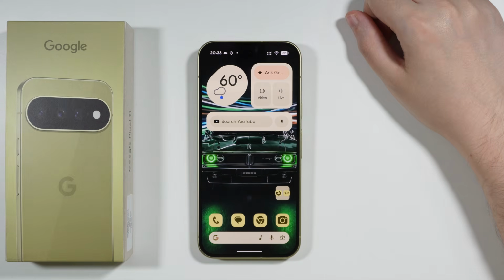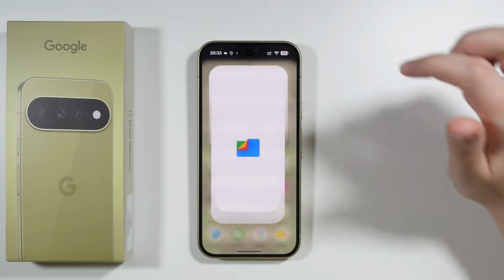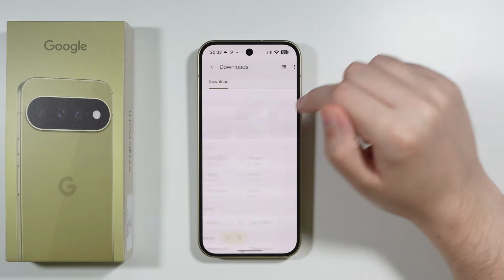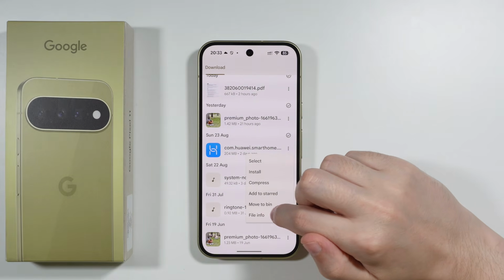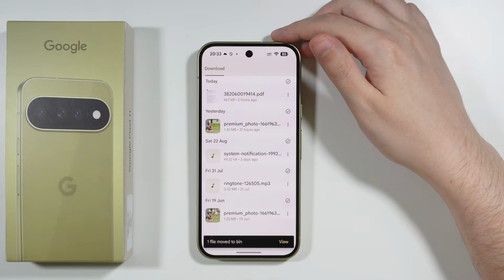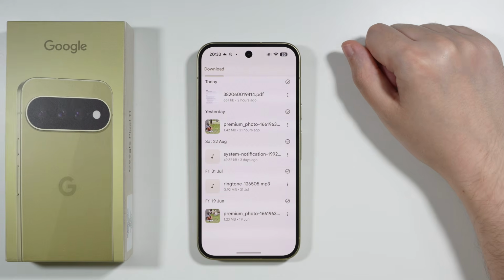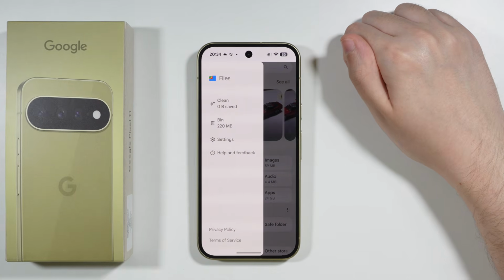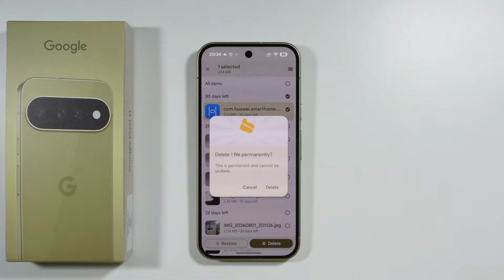Google Pixel 11: How to Delete Downloaded Files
In this video, I'll guide you through the process of deleting downloaded files on your Google Pixel 11. Whether you're looking to free up storage space or just want to tidy up your device, I'll show you the simple steps to locate and remove those files efficiently. Follow along to learn how to manage your downloads and keep your Pixel 11 running smoothly.